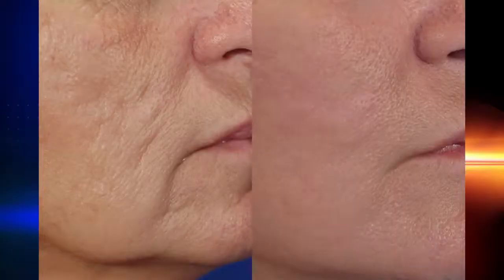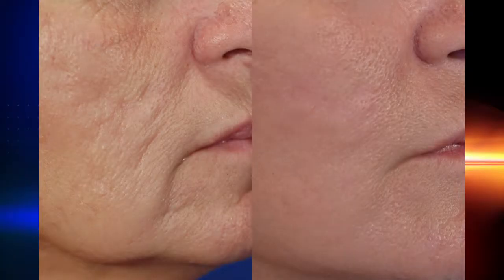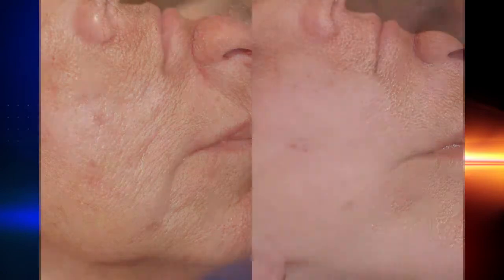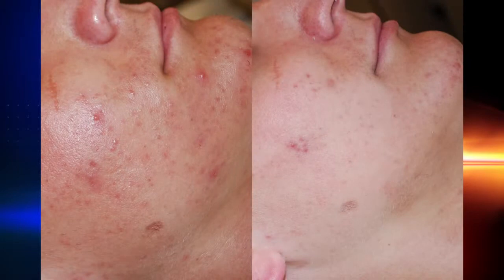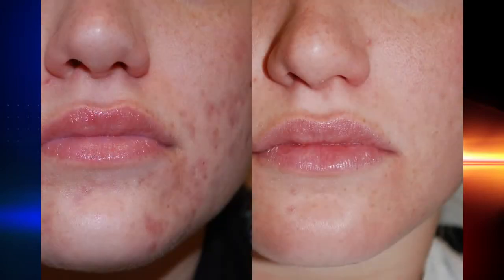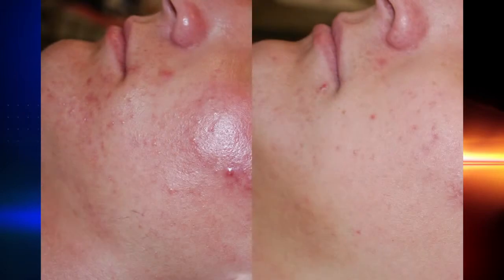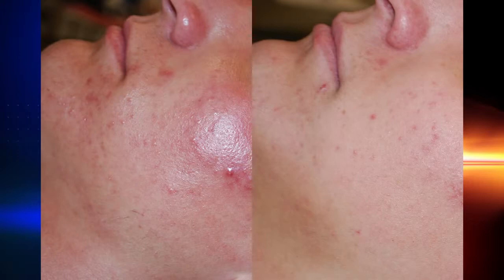Acne Scar Treatment AM Interview 8-14-13